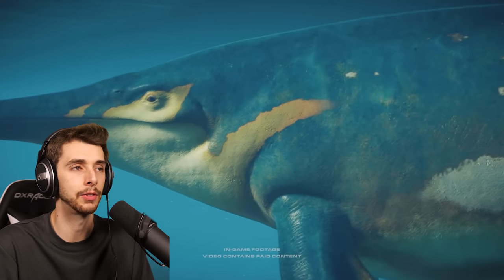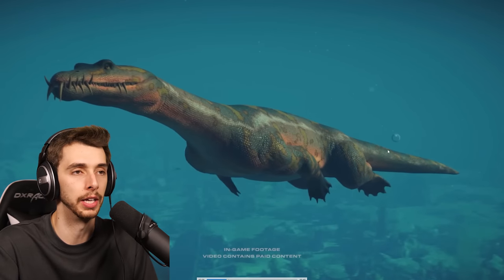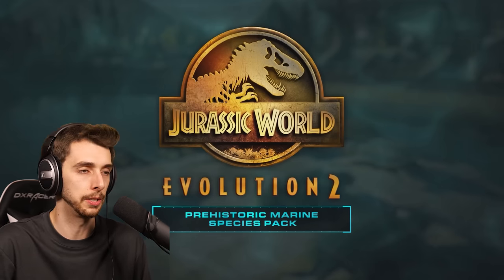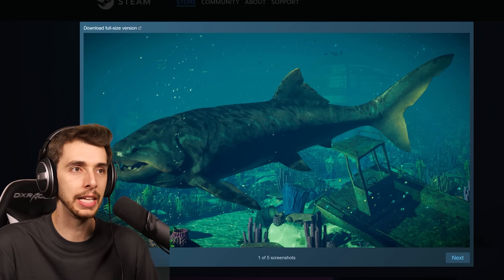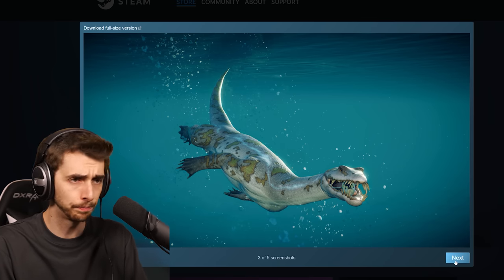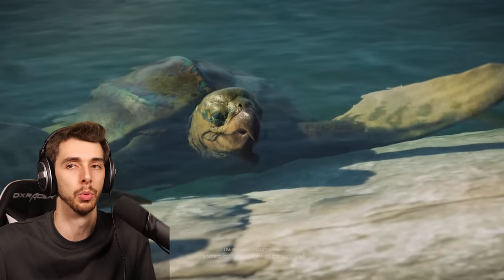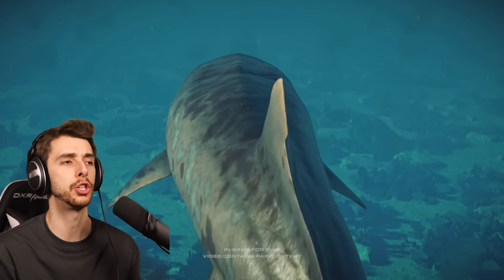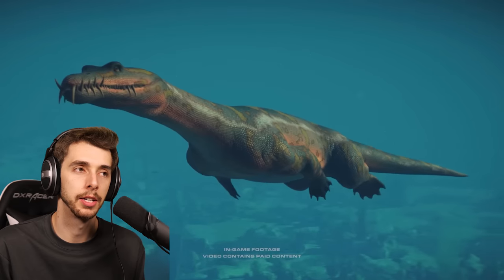They Finally Adding This Beast! - Jurassic World Evolution 2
They are finally adding an Aquatic DLC to Jurassic World Evolution 2 but it seems to be missing something.